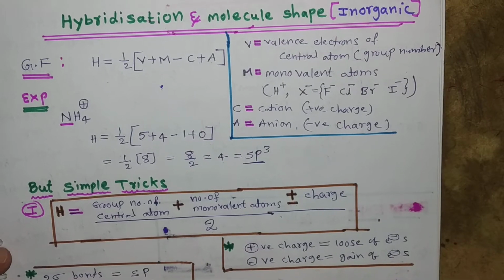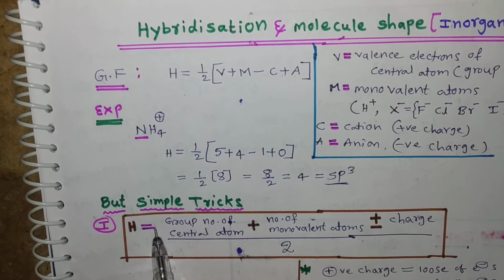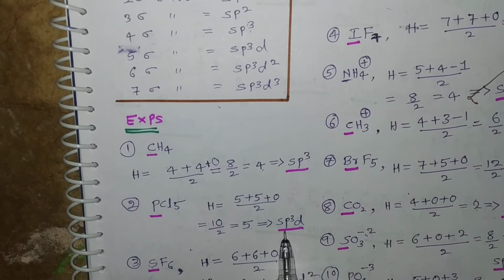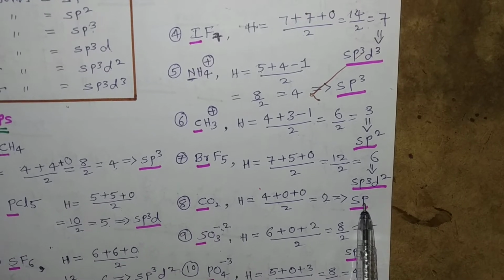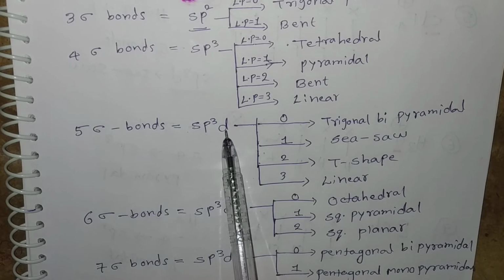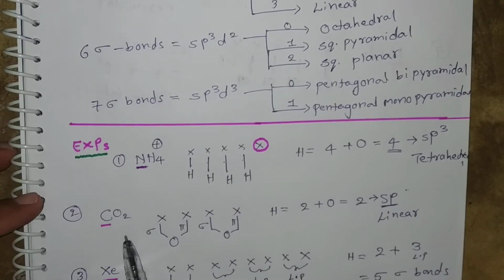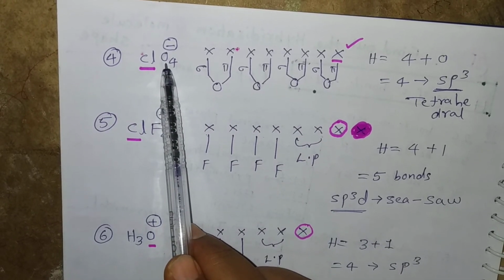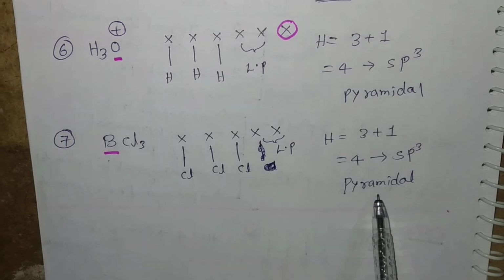HYBRIDISATION . Simple Tricks.(iit-jee & neet)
Hybridisation of inorganic compounds.